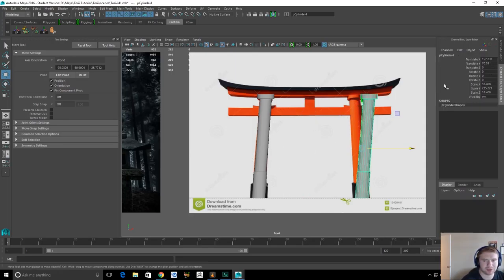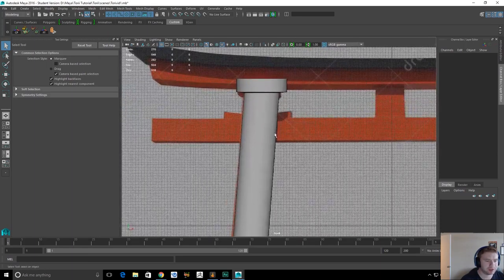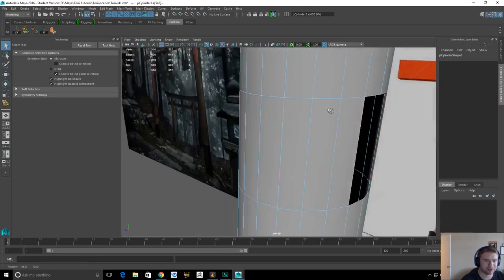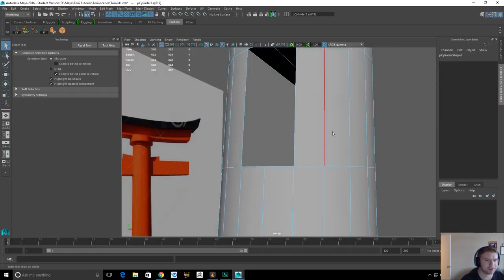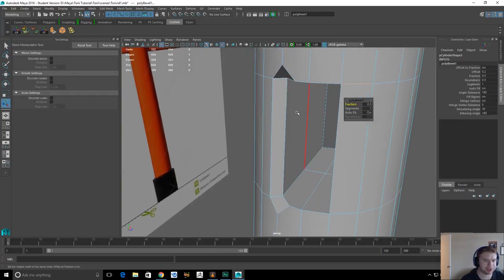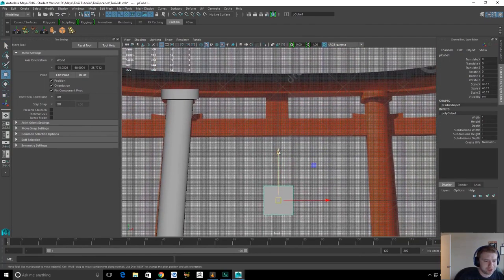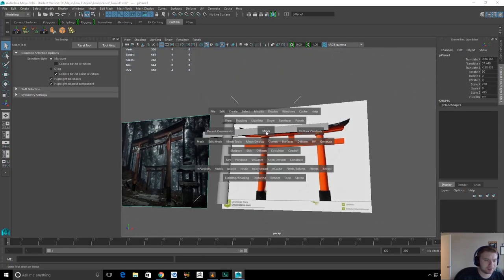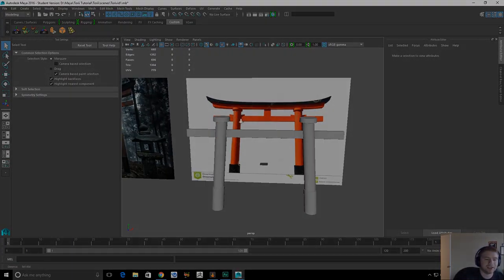Japanese Torii Tutorial - Part 2 - Beveling Edges, Move Snap and more!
Hi!

Part Deux here, just cleaning up the pillar, tilting it and carving a hole out and we mirror it over, finally supporting it with the crossbar.

Feel free to take what you've learned form this series up till now and practice making other objects in between sets.. like chairs, tables. chess pieces even!